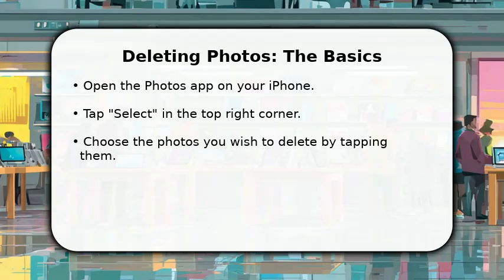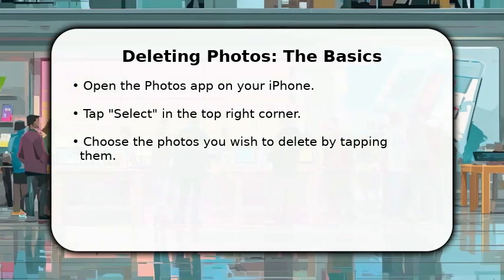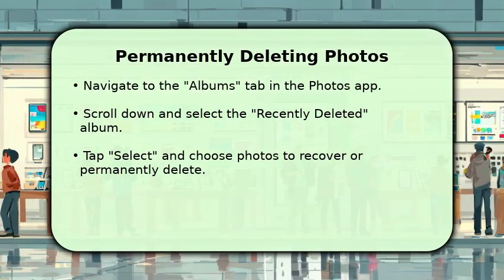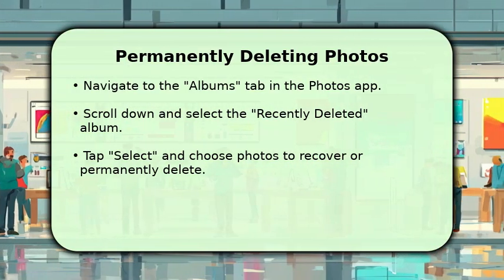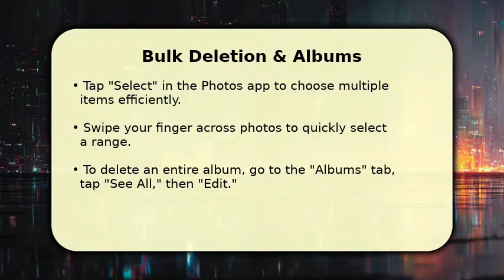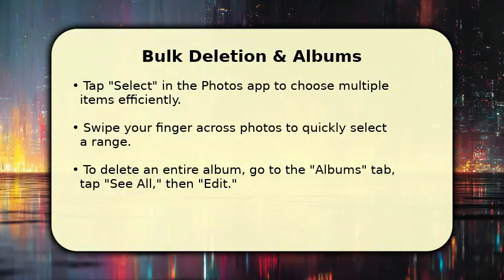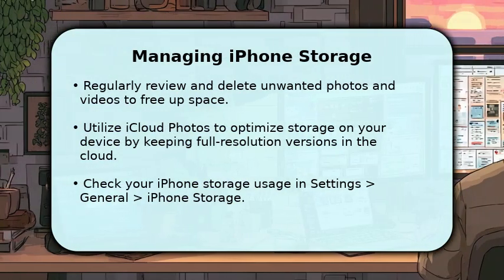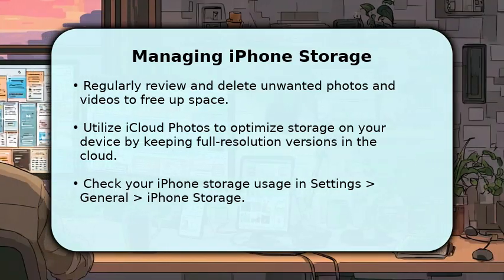How to Erase Photo in iPhone 2025 - Easy Guide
▸ :^) Welcome to your ultimate guide on how to erase photos from your iPhone! If you're looking to free up valuable storage space, clear out old or unwanted pictures, or simply tidy up your camera roll, this tutorial is for you. We'll walk you through a super easy, step-by-step process to permanently delete images from your device, ensuring you have complete control over your photo library. Learn efficient methods for selecting multiple photos, understanding the 'Recently Deleted' album, and managing your iPhone's storage effectively. This clear and concise video will empower you to quickly delete pictures, optimize your phone's performance, and keep your digital memories perfectly organized. Say goodbye to clutter and hello to a streamlined photo collection with our simple instructions.